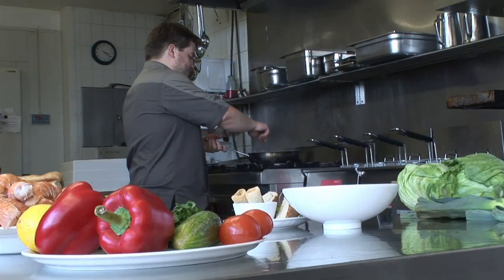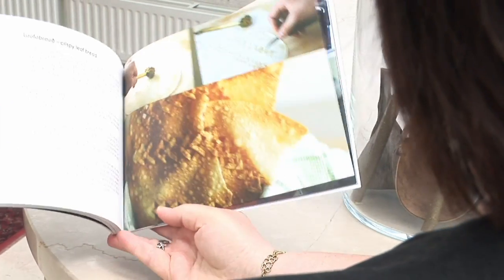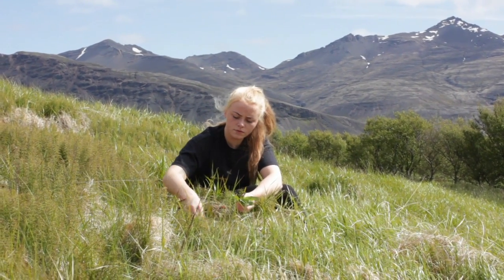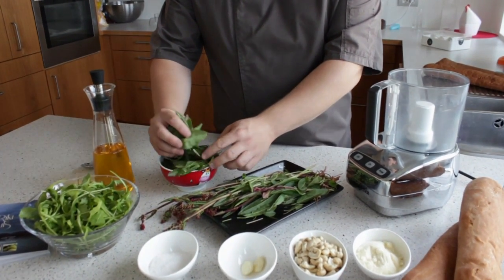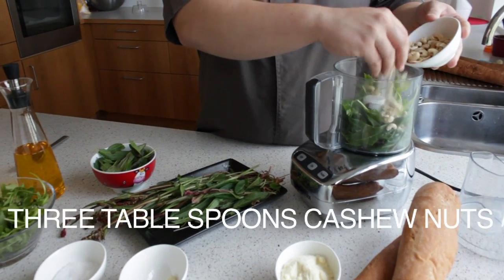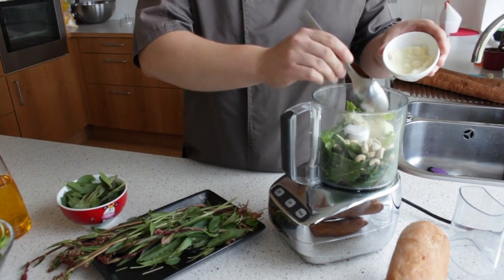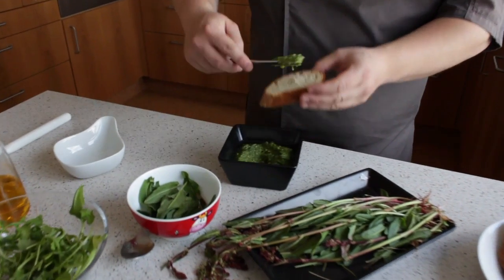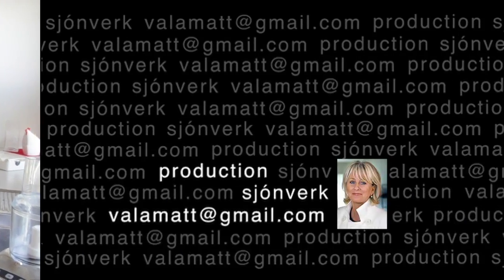Pesto recipe from Höfn in Hornafjörður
This resipe is from a well known chef in Höfn in Hornafjörður Halldór has written a cookbook and he is famous for many of his courses, mainly made with langustines which Höfn in Hornafjörður is famous for. Here is a very easy recipe from Halldór from his cookbook. A delicious pesto sauce made with wild sorrell picked from the mountains around Höfn. Very easy to make and very good both on bread and pasta and chicken.